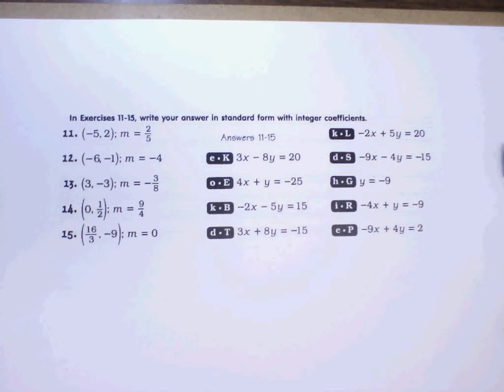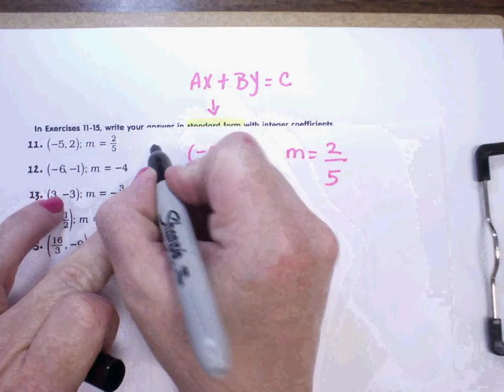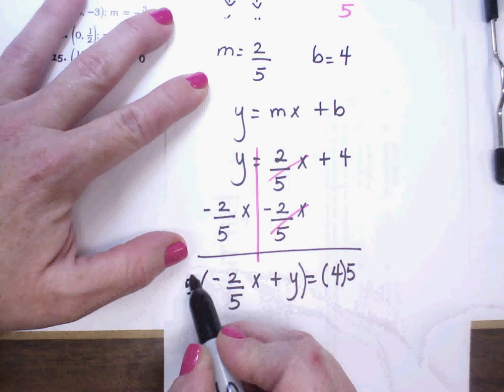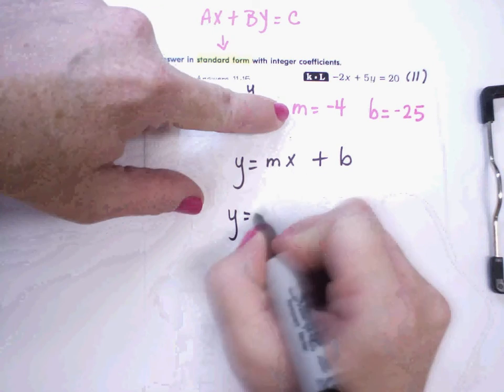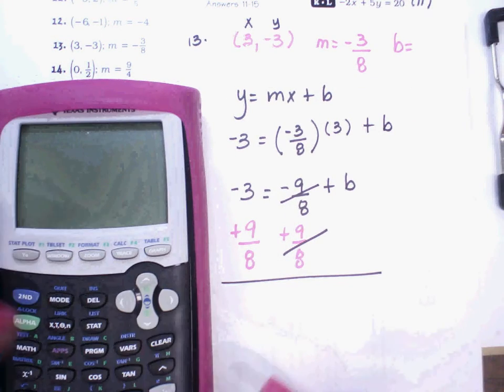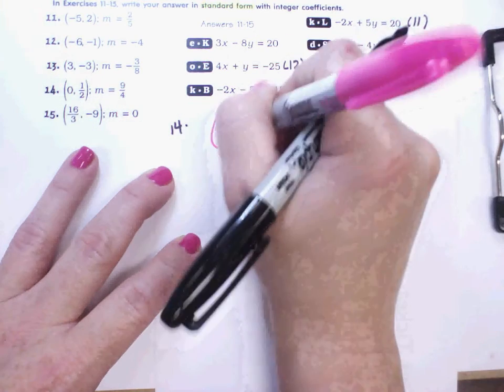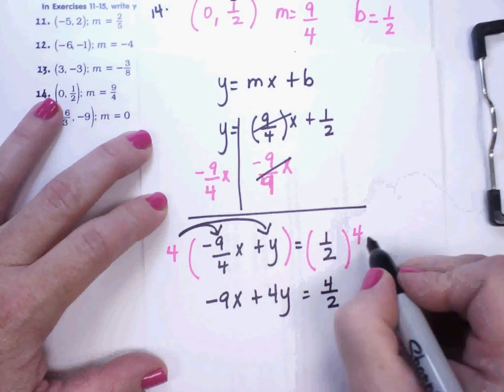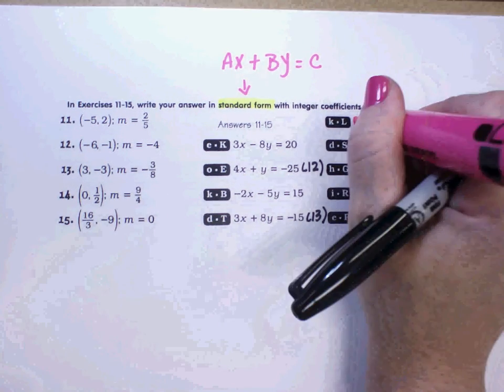Writing Equations Standard Form